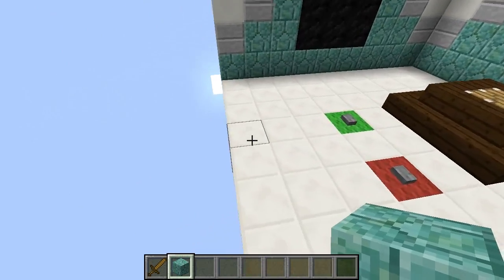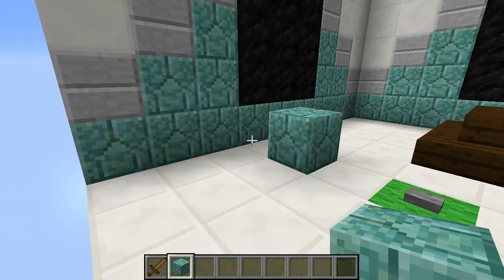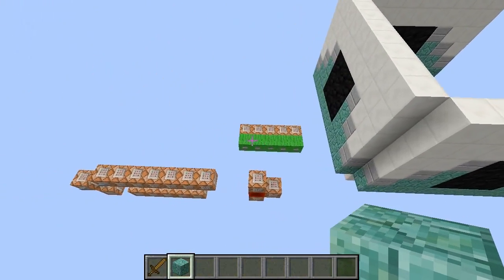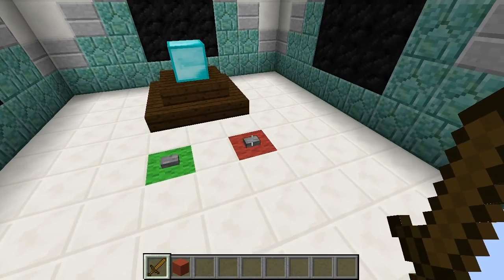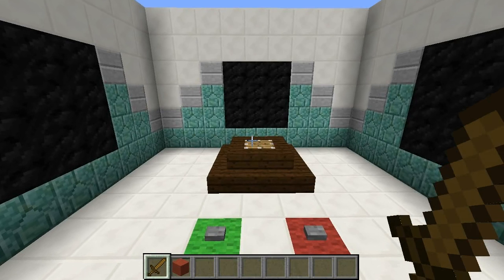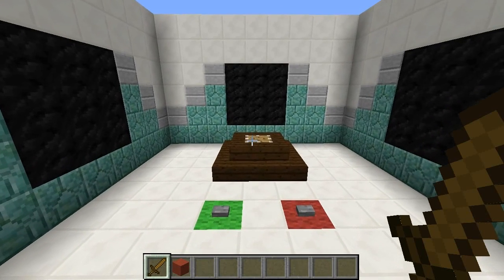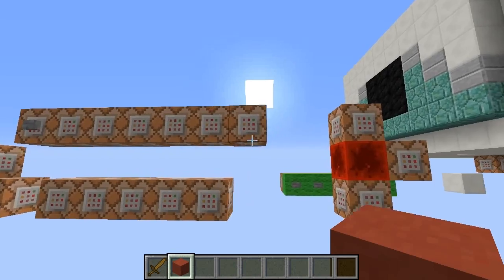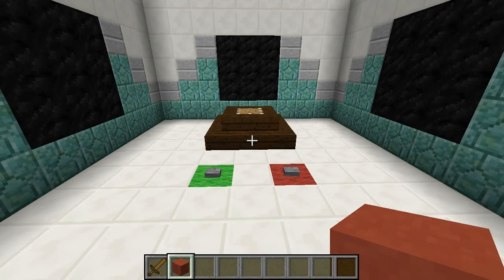Minecraft - Shrinking Animation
An awesome little visual effect today, in-game shrinking block animations!